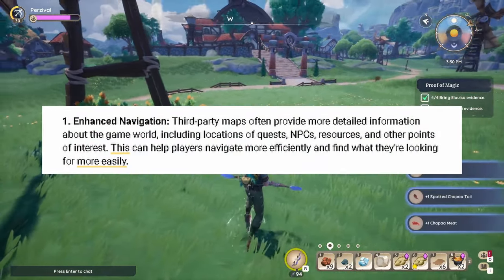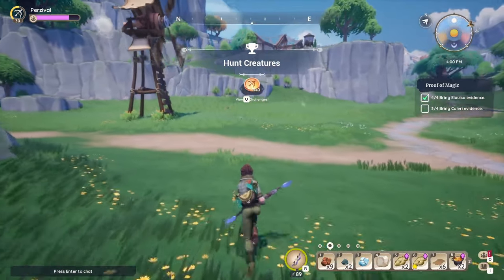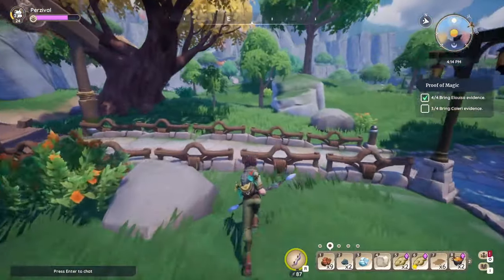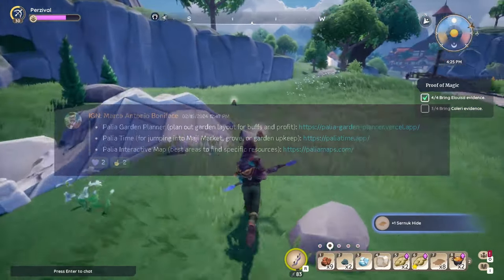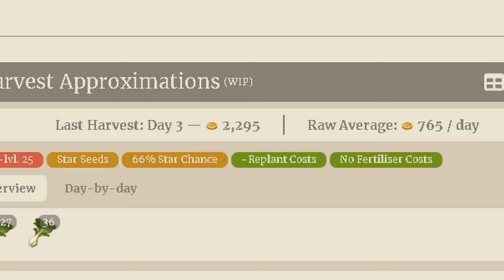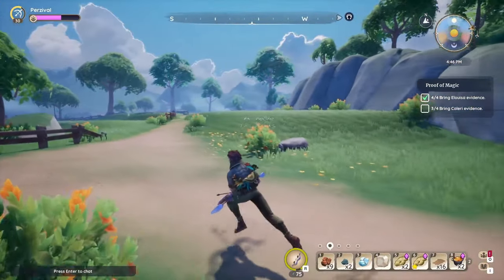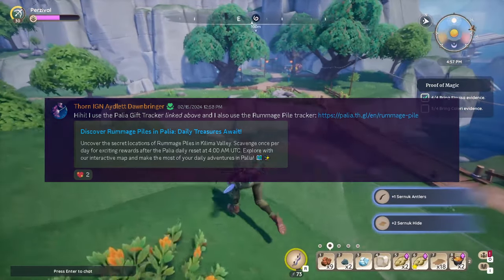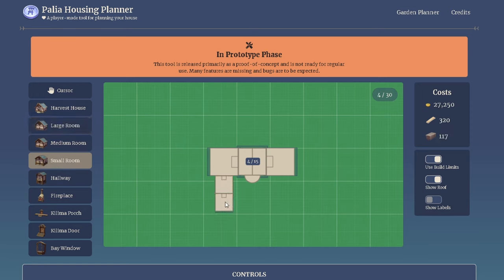PALIA: Add These HIDDEN TOOLS To Your Arsenal!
Community Party Hosted By Maleficent:
Tuesday Feb. 20th at 7PM EST

In this video, we explore how third-party apps like interactive maps can enhance the cozy MMO experience in Palia by Singularity 6. These apps provide detailed information about the game world, helping players find resources, complete quests, and even host community events. We discuss how these apps can benefit the average player, enhancing their exploration, immersion, and interaction within the game world. Join us as we delve into the world of Palia and discover how these tools can make your gaming experience more enjoyable and rewarding!